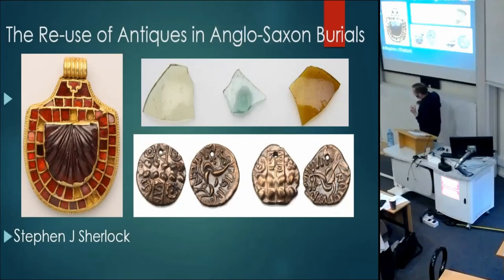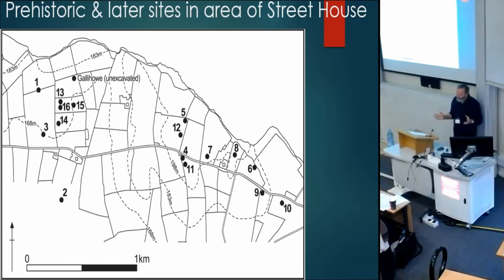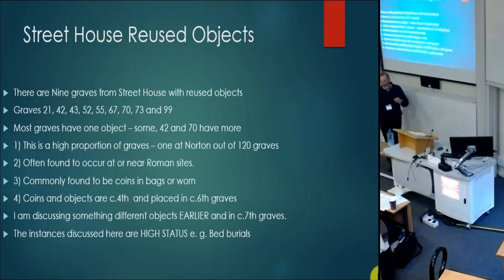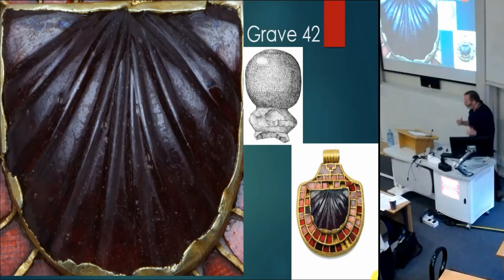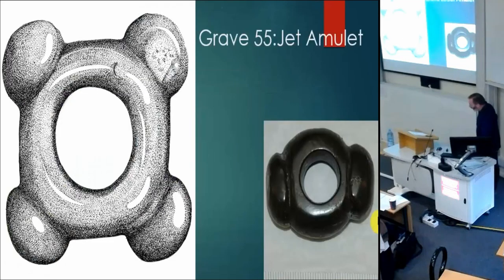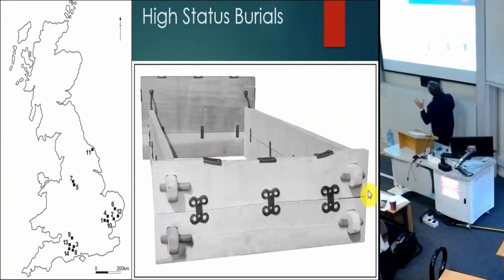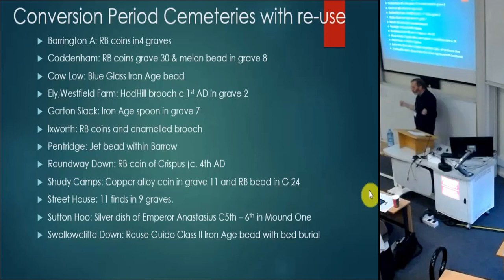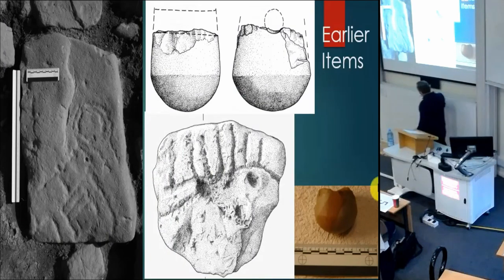The Reuse of ‘Antiques’ in Anglo-Saxon Graves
My paper is based upon a study recognising that many societies acquired the symbols and artefacts from earlier communities for a variety of reasons, but something different was happening in the C7th in Anglo-Saxon England. At this time as Conversion Period cemeteries are being established, a number of high status burials have ancient artefacts placed within the grave. These items do not appear to be heirlooms in that they are over 100 years old so cannot be from a known relative. Whilst some items are late Roman or early Anglo-Saxon, others are much older and types of jewellery which in some cases be traced back to the Iron Age. Were these curated or items ‘won or stolen’ from earlier sites? At a different level, it is suggested that a type of Iron Age ‘safety pin’ brooch became popular at this time in the mid- 7th century. Some reasons for this will be presented.

Stephen Sherlock